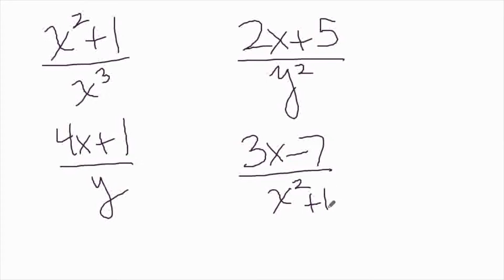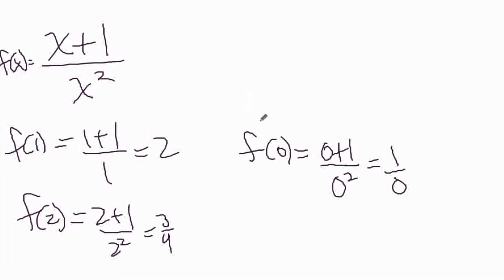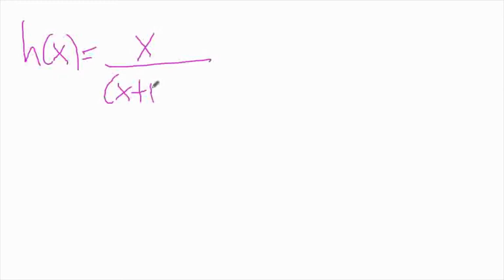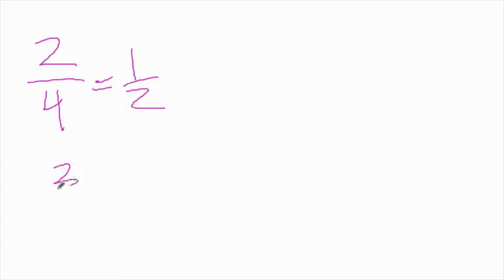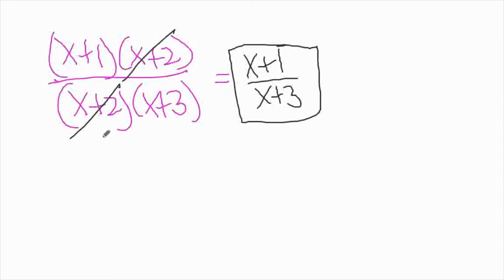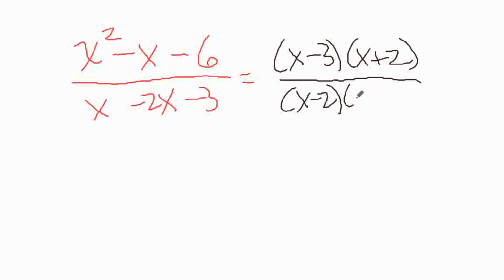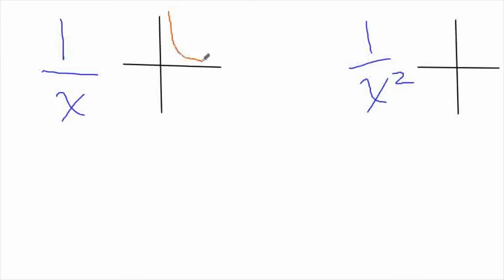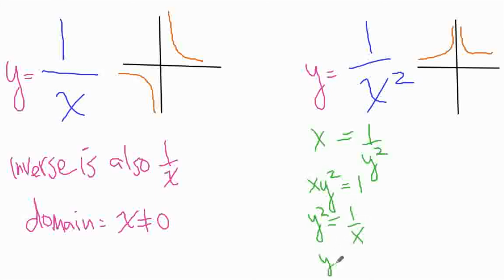Philfour Precalculus : Rational Functions - Introduction, Reduction & Inverses